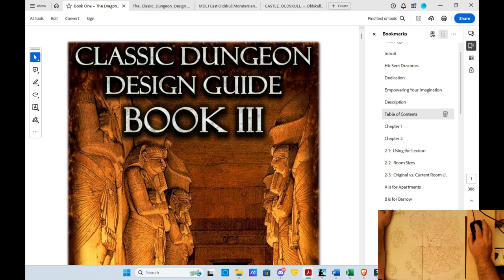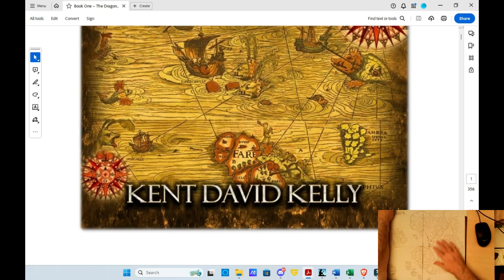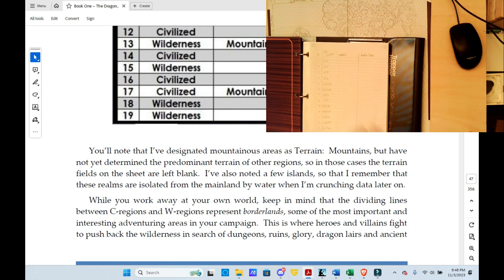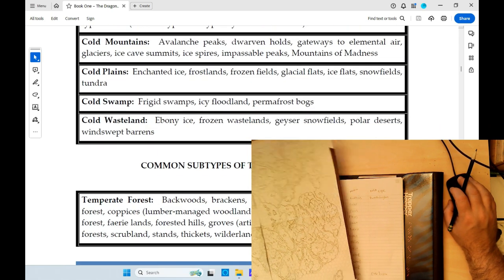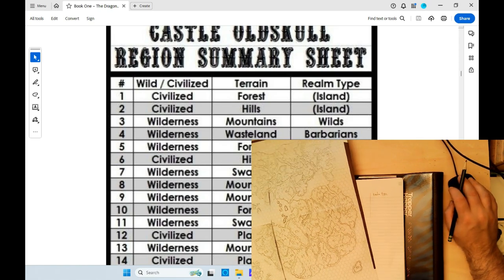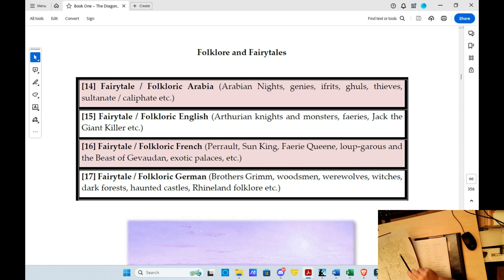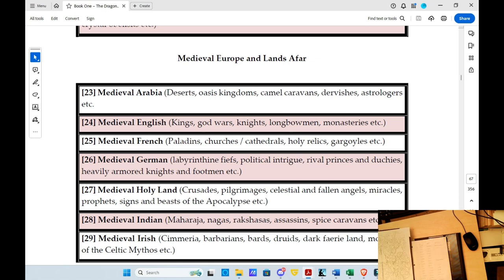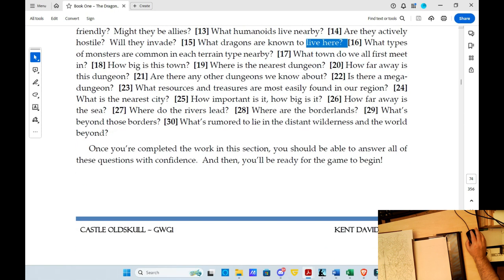Voleplaying Games Lets Build A Campaign World Pt 2!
I'm still working my way through the worldbuilding procedure and Ive figured out quite a bit by now.